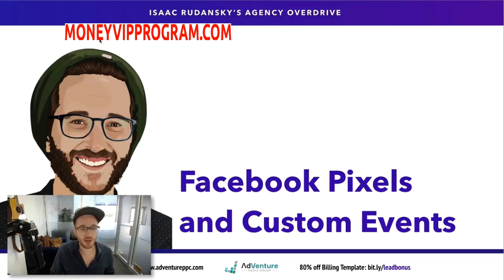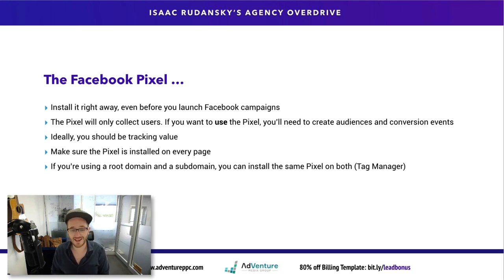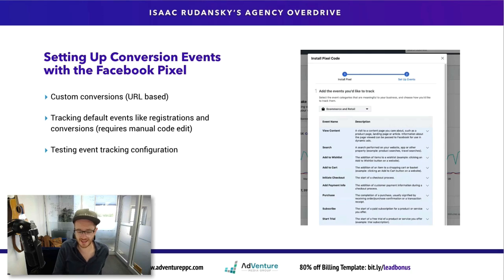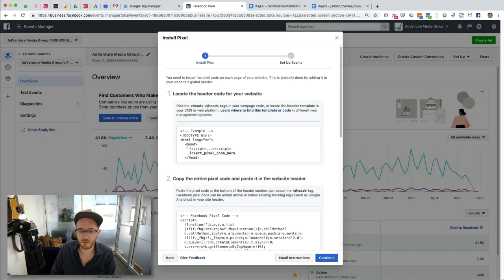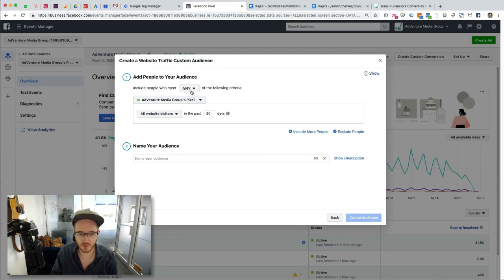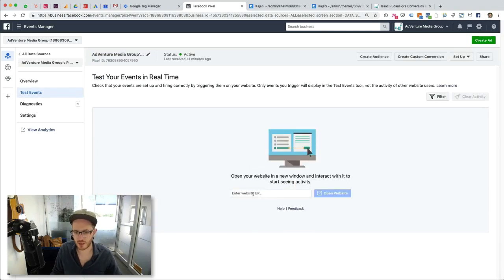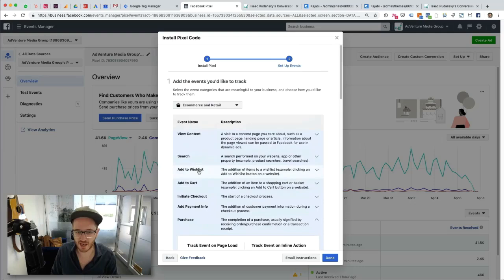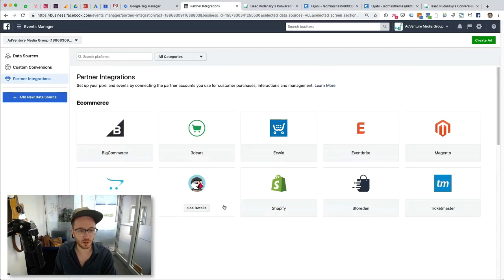Facebook Ads Mastery Course – Part 1 | Beginner to Pro Advertising Blueprint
Facebook Ads Mastery Course – Part 1 is designed for beginners and aspiring digital marketers who want to learn Facebook advertising from scratch. This course covers the complete fundamentals of Facebook Ads, including Business Manager setup, ad account creation, audience targeting, campaign objectives, ad creatives, budgeting, and performance tracking.

By the end of Part 1, you will understand how to create, launch, and manage profitable Facebook ad campaigns with confidence. Perfect for students, business owners, freelancers, and SMM professionals looking to grow brands, generate leads, and increase sales using Facebook and Instagram ads.